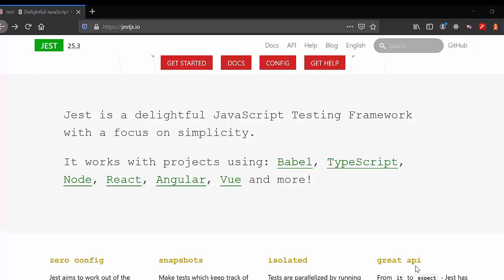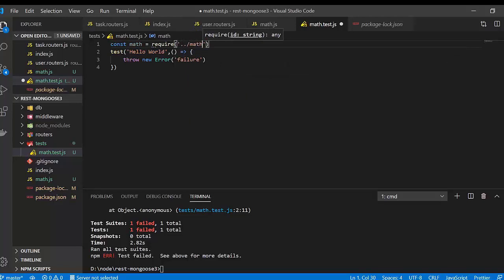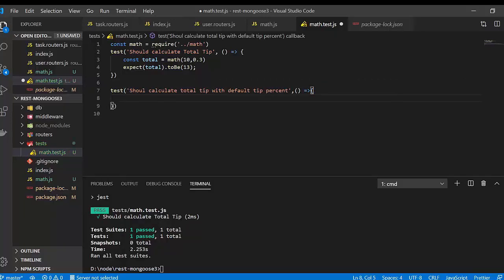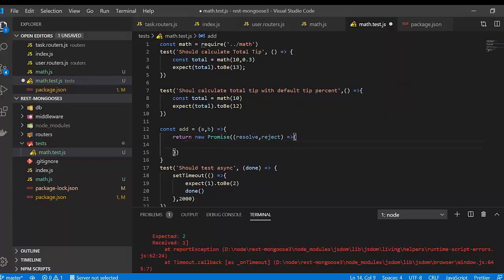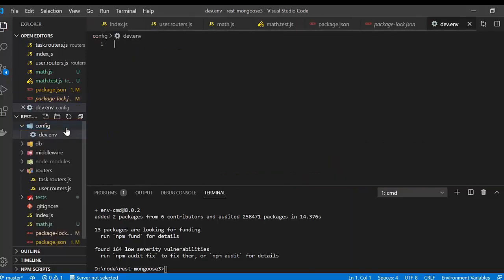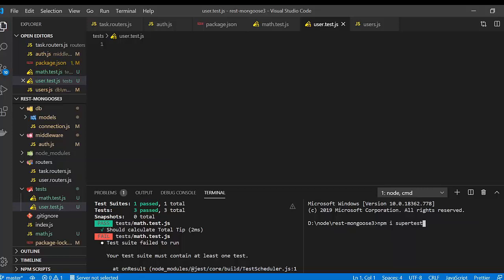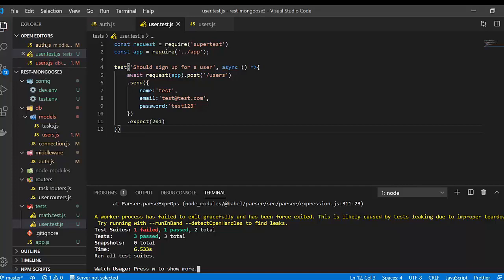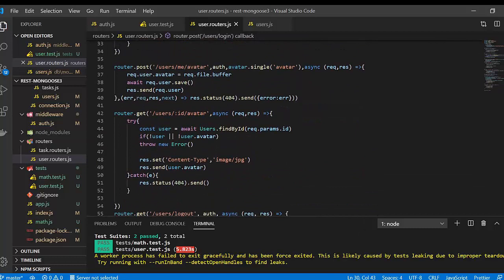Jest Tutorial | Testing NodeJS applications with JEST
Welcome to this video on Jest Tutorial for Beginners. we will see how to Get Started With JavaScript  unit testing with Jest framework. this Beginner's Guide to Jest Testing will provide insights about how jest testing is implemented.
Content :
- JavaScript unit testing with Jest framework
- How to Test Asynchronous Code with Jest
- Testing Express APIs with Supertest |  Testing NodeJs/Express API with Jest and Supertest